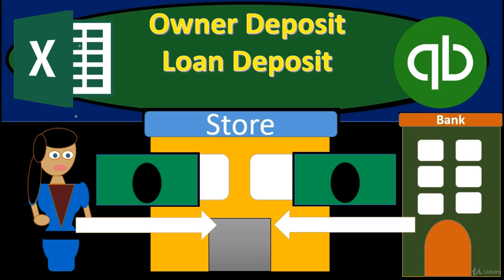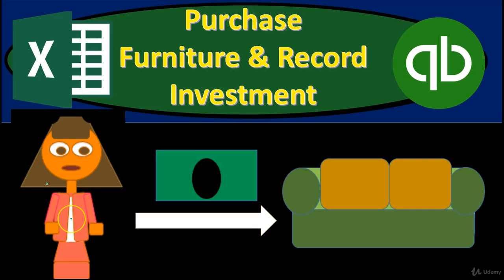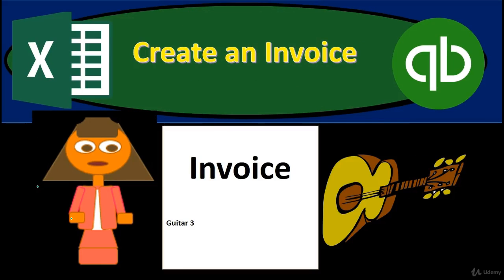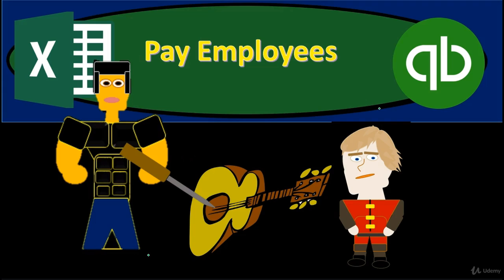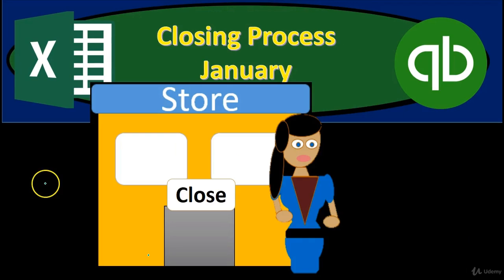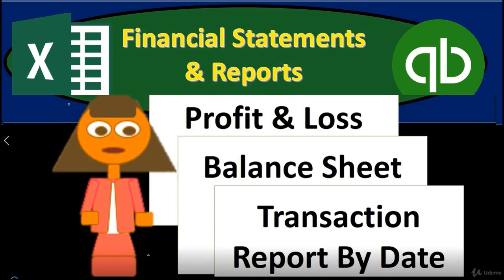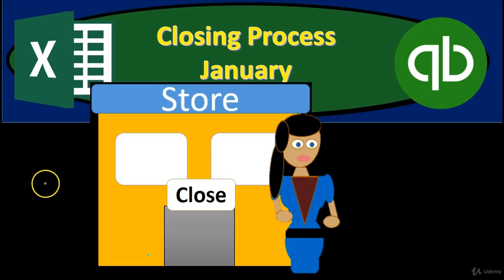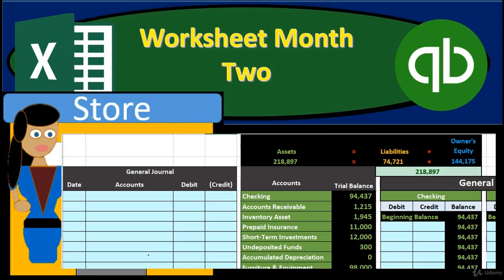Enter Data for First Month Section of Accounting & Excel Cou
We well cover the Enter Data for The First Month of Operations section of the accounting course.

For more information about accounting and Excel see our Accounting and Excel course.